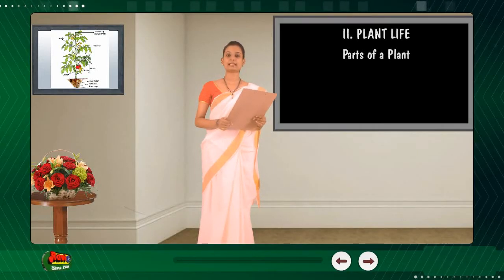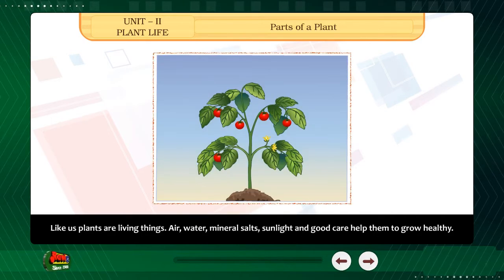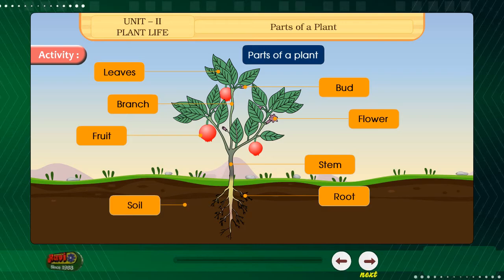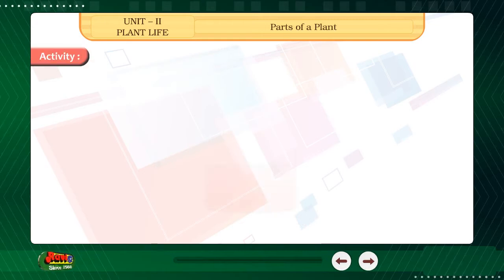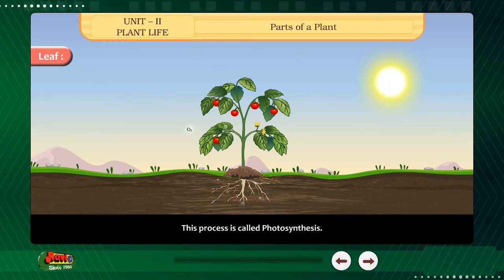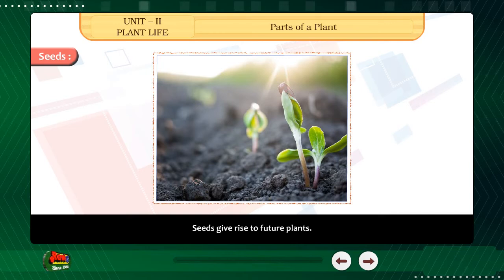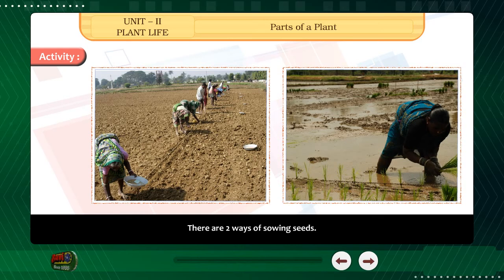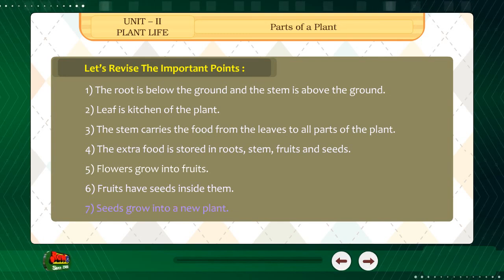02Parts of a Planta